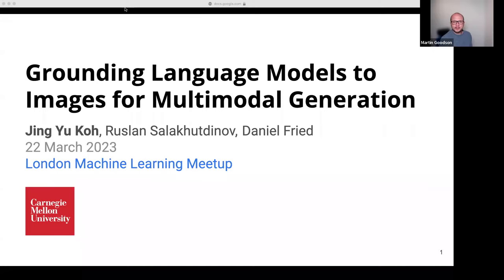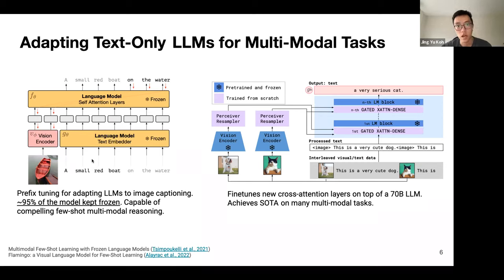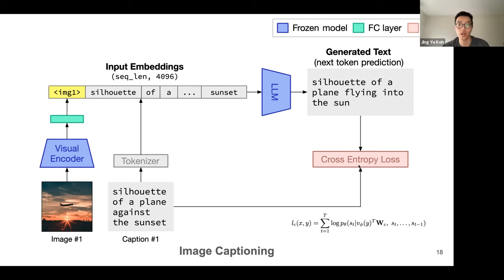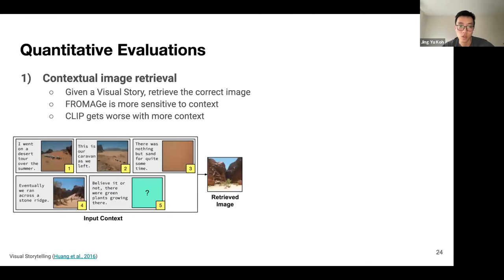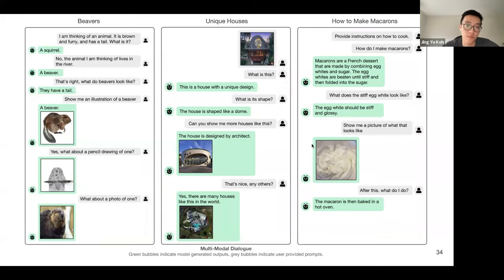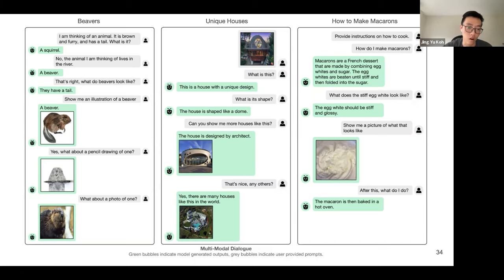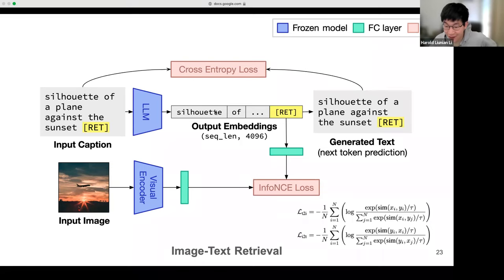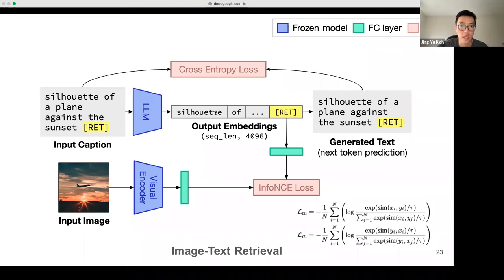Jing Yu Koh | Grounding Language Models to Images for Multimodal Generation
Abstract: Can we leverage the abilities of text-only language models for processing and generating interleaved image-and-text data? In this talk, I present an efficient approach for adapting pretrained language models to multimodal tasks. By keeping the language model frozen, and finetuning input and output linear layers for cross-modality interaction, we are able to leverage the abilities of language models learnt from large scale pretraining, such as in-context learning and free-form text generation. Experimental results and qualitative examples show the capabilities of our model for generating compelling multimodal discourse, as well as several zero and few-shot abilities. Our approach works with any off-the-shelf language model and paves the way towards an effective, general solution for leveraging pretrained language models in visually grounded settings.

Bio: Jing Yu Koh is a 1st year machine learning PhD student at Carnegie Mellon University, where he is advised by Daniel Fried and Ruslan Salakhutdinov. He works on grounded language understanding, and his research aims to build machine learning models which can fuse different modalities (text, images, videos, and more) to achieve strong performance on complex reasoning and generation tasks. Prior to joining CMU, he was a research engineer at Google Research, where he worked on text-to-image generation and multimodal learning.